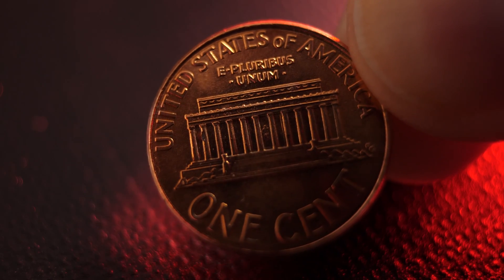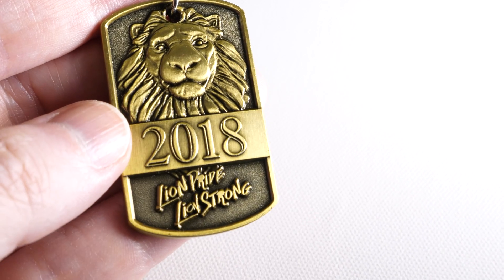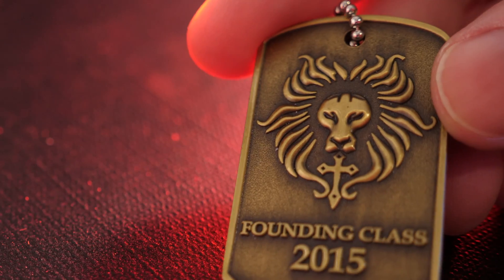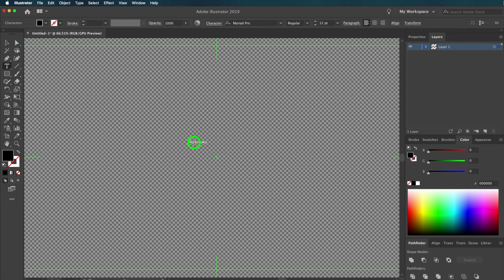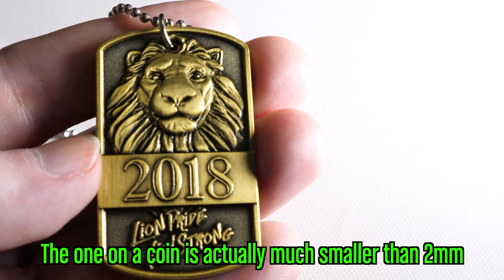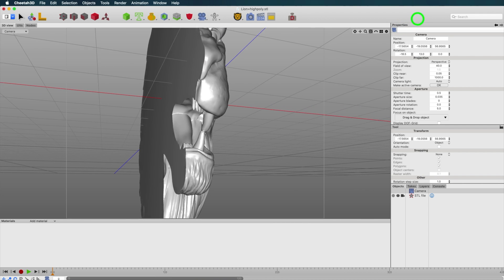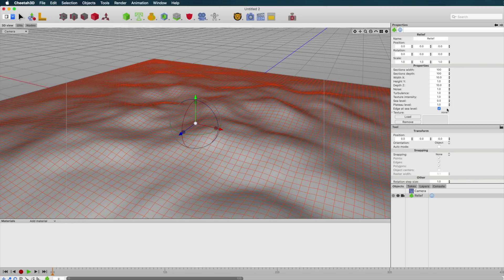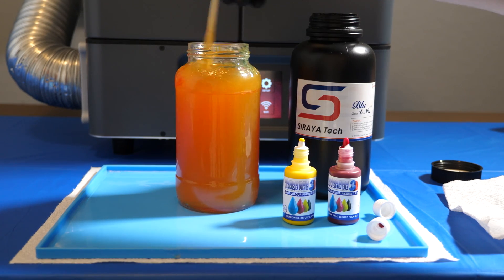Designing & 3D Printing Dog Tags - How To Create a Relief for a Coin or Dog Tag with Depth & Detail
In this video I show you how to design a dog tag in Fusion 360.  Then we create detailed artwork to put on the dog tag and print it.

The artwork on a coin is called a relief.  If you just take a 3d image and squish it down to be only a few mm thick, it work look right.  You will lose all depth and detail.  So I show you how to create a depth map to use to create a relief.

This video includes a short tutorial on making the dog tag in Fusion 360.  Then I also use a mac program called Cheetah3D to create the artwork.

I print the dog tags with the Phrozen Transform using the 5.5 inch option.

Siraya Blu Clear v2 resin - $50 x 2
Baggies - $5
Jump Rings - $10
Ball Chain (Grey) - $21
Ball Chain (Silver) - $9

If you like my hats here are some of the ones I've worn:

Atari Hat (future episode)
Atari Hat (from episode 1)

Some of my other normal supplies:

Food trays that I put in front of my printer to catch parts on.  These are ridgid and therefore a little better at holding liquid and spills than the ones in my resin handling video

Rubber Mats - a lot cheaper than wham bam
Tea Strainer for Recycling IPA

And this is my favorite resin